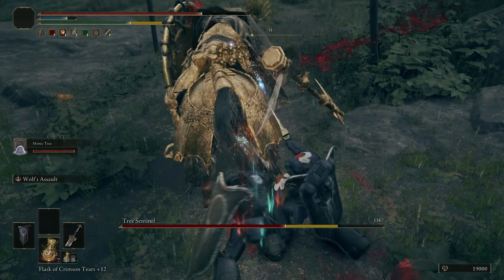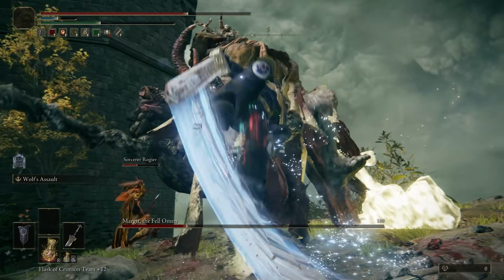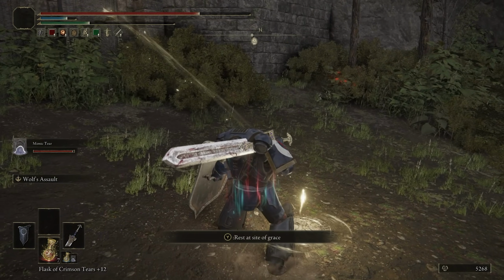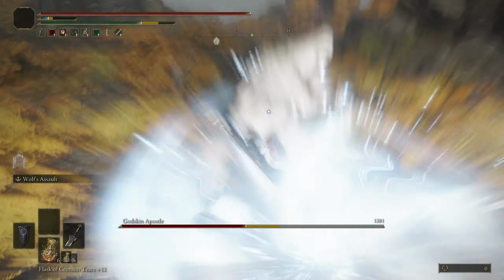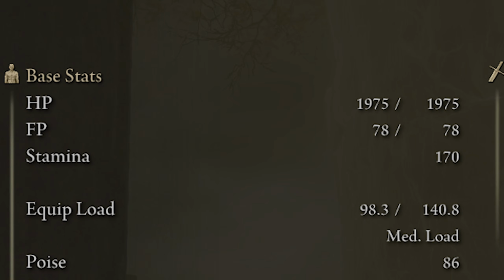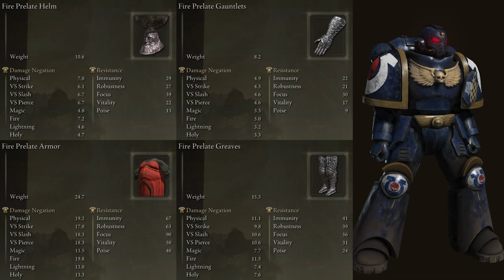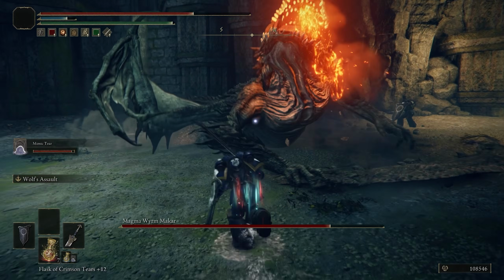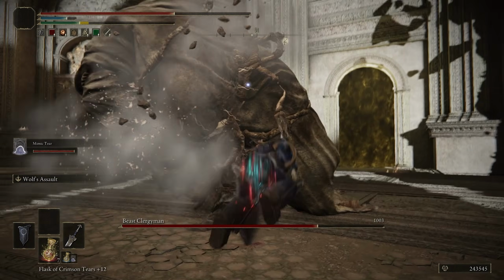BEST ELDEN RING | MAGE BUILD AND STRENGTH BUILD!!!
With all of the new Elden Ring updates I have returned with a new build that can be used in PvE and PvP. I hope you all enjoy the Elden Ring gameplay and I am Looking forward to working on the next blood build or faith build : )

CLASS:
VAGABOND

📲SOCIAL MEDIA📲

🎲VIDEOS🎲

💻SET UP💻

Mic stand
Graphics card

🎵MUSIC🎵

Elektronomia & RUD - Rollercoaster
Jensation - Delicious
NIVIRO - Flashes
AGST - Now